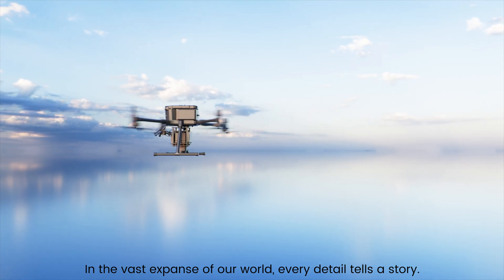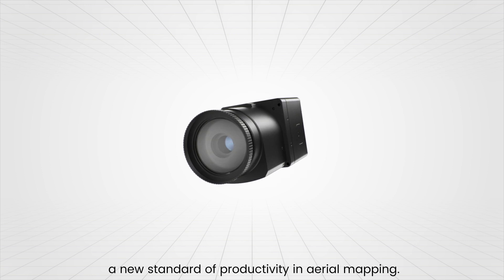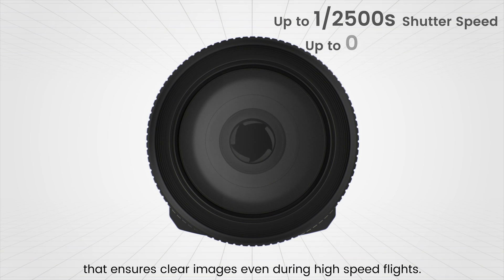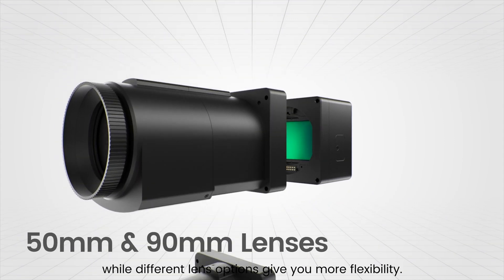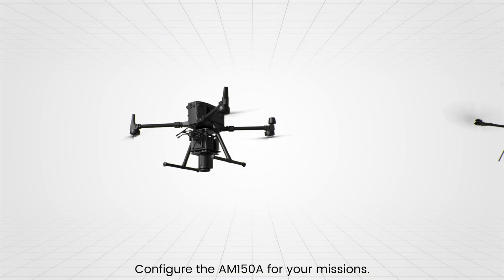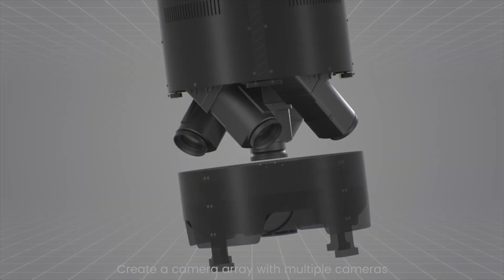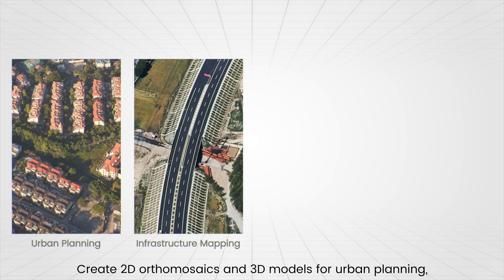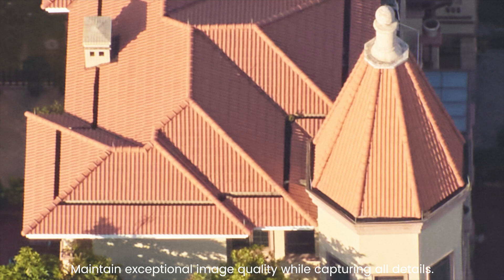Introducing FJD Trion AM150A Medium Format Aerial Camera